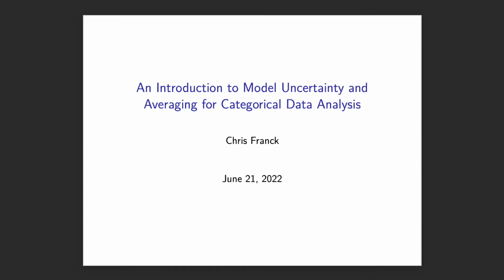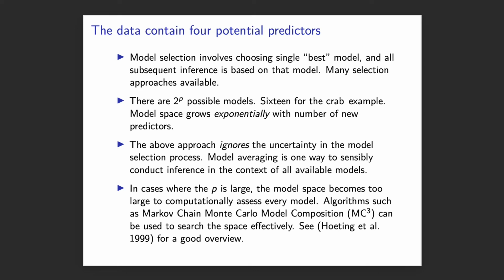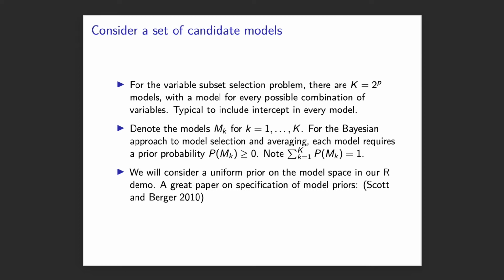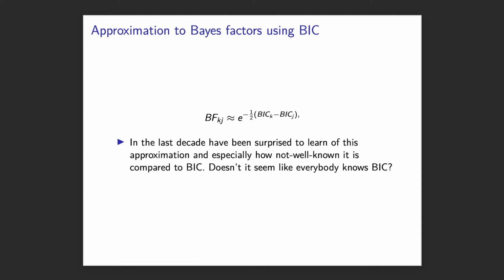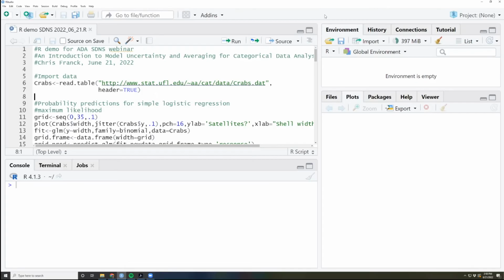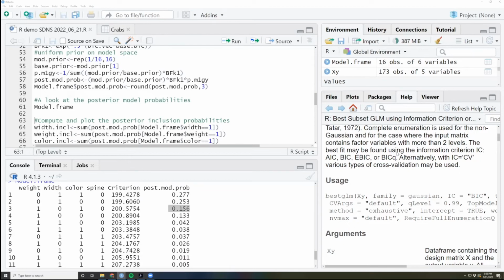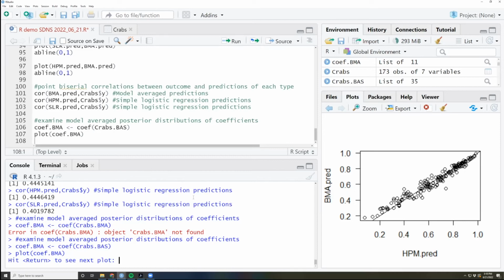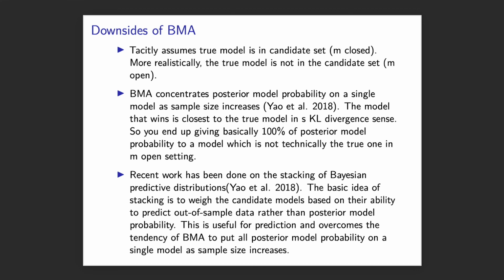SDNS Webinar Series: Dr. Chris Franck: Intro to Model Uncertainty & Averaging for Categorical Data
An Introduction to Model Uncertainty and Averaging for Categorical Data
21 June 2022

0:00:00 Welcome to the SDNS Webinar!
0:01:00 Beginning of Presentation
0:05:05 Review of Logistic Regression
0:19:40 Bayesian Model Selection and Averaging
0:36:20 R Demo
1:11:17 References
1:11:55 Questions and Closing Items

Dr. Christopher Franck is an Associate Professor in the Department of Statistics at Virginia Tech. His research focuses on Bayesian model selection and averaging, objective Bayes, and spatial statistics with specific emphasis in health applications.  He previously served as the Assistant Director of the Laboratory for Interdisciplinary Statistical Analysis (LISA) where he worked on a variety of research projects spanning the medical, psychological, bioinformatic, and biomechanical fields.

Abstract
Categorical data analysis is ubiquitous in the 21st century, and its analysis is vital to advance research in many domains. In an era with ever-expanding availability of data, the choice of which statistical model should be used is as important as ever. While statistical techniques to choose among competing models have been commonplace for a while, it seems that accessible techniques to effectively combine inferences over competitive models are not as widely used in practice. The purpose of this short course is to describe techniques that enable researchers to simultaneously leverage a variety of candidate models to improve prediction and inference. We describe an easy-to-use technique (based on the Bayesian information Criterion) to conduct approximate Bayesian model averaging, which weighs inferences proportionally to each candidate models’ posterior probability and can provide improved out-of-sample predictive performance over an individual model. We also discuss stacking, which combines model predictions according to each models’ out-of-sample predictive capability. Basic familiarity with logistic regression is a prerequisite for this course.

American Statistical Association Section on Statistics in Defense and National Security